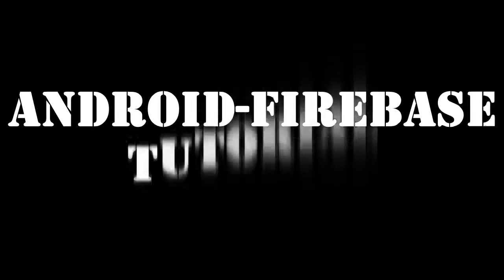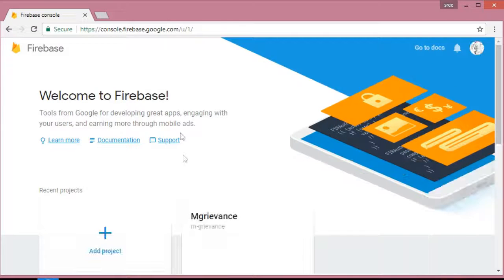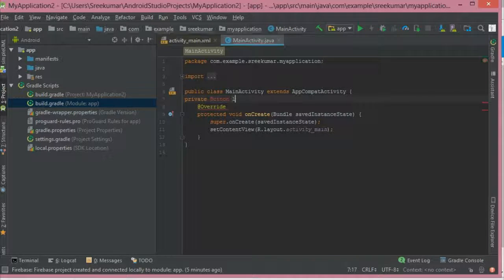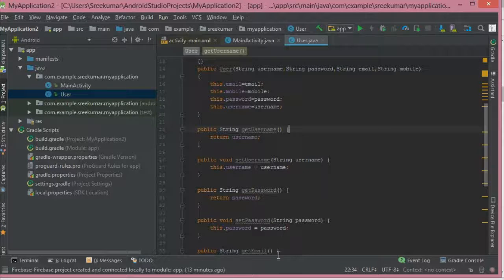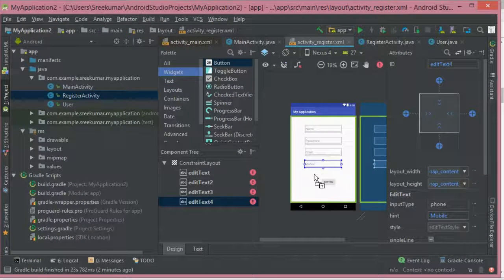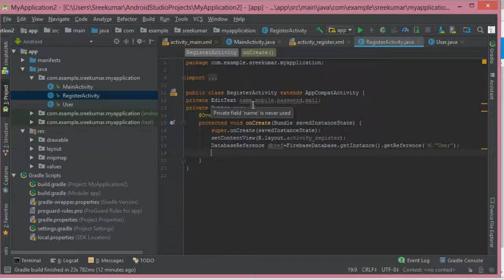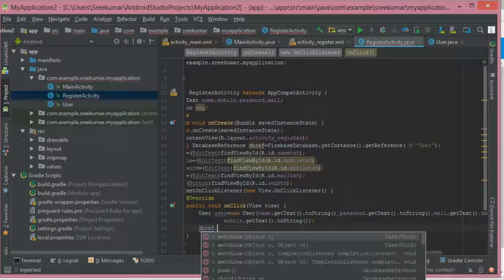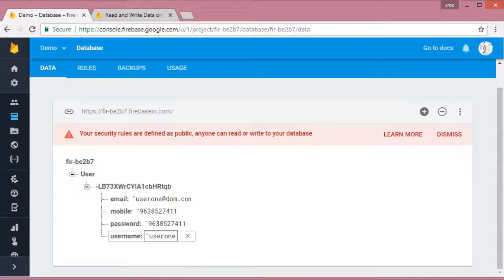Android Firebase Tutorial | Insert into database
The video contains the Android Firebase tutorial for inserting data into database.